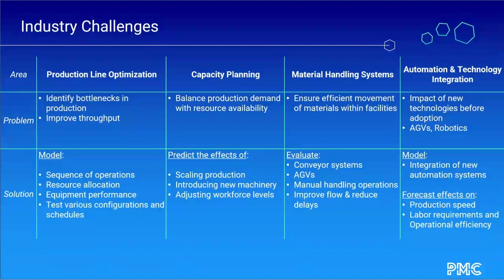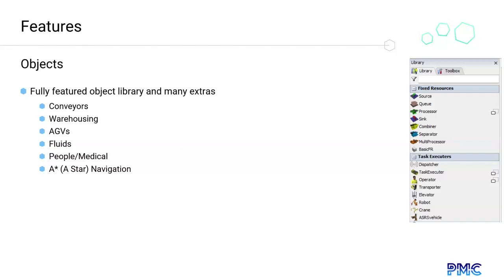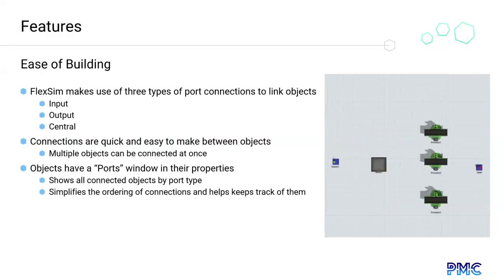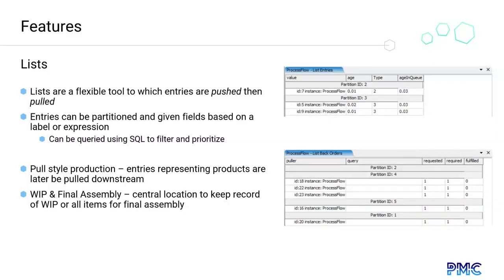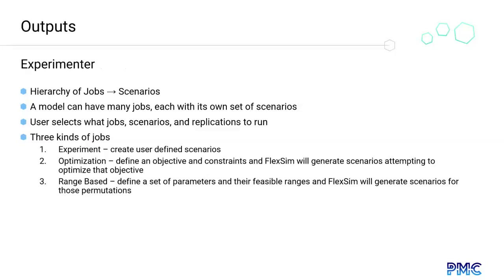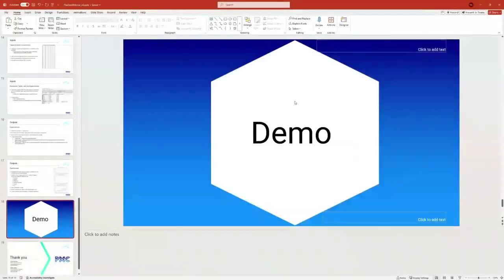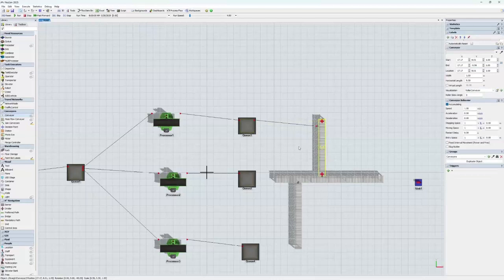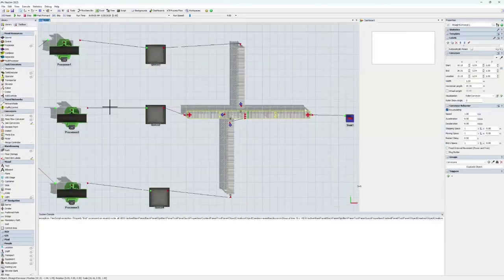Visualize and Optimize Operations: An Autodesk FlexSim Primer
Simulation modeling with FlexSim is designed to drive optimization and improvements across a wide array of industries. This session demonstrates how FlexSim’s advanced simulation tools, combined with PMC’s expertise, can help you visualize, analyze, and enhance your operations.

Our experts will provide a comprehensive overview of FlexSim’s capabilities, including its 2D and 3D visualization tools, intuitive object connections, and advanced modules such as AGV, fluid, and A* for complex systems. You’ll learn how features like process flow programming, Excel integration, and customizable dashboards make it easier to identify inefficiencies and implement data-driven solutions. A live demo will illustrate these tools in action, with a live Q&A to address your questions and specific challenges.

Key Takeaways:
Industrial Optimization: Discover how simulation modeling enhances efficiency and reduces costs.

Core Features: Explore tools for conveyors, parameters, and process integration.

Data-Driven Insights: Use dashboards and seamless Excel connections for better decision-making.

PMC Support: See how we help you create your first model and provide training for independent use of FlexSim.

Presenter:
Nicolas Alejandro Obeso
Senior Industrial Engineer, Simulation Services